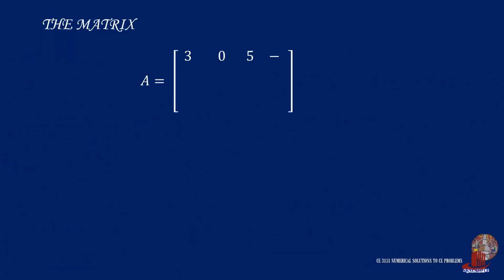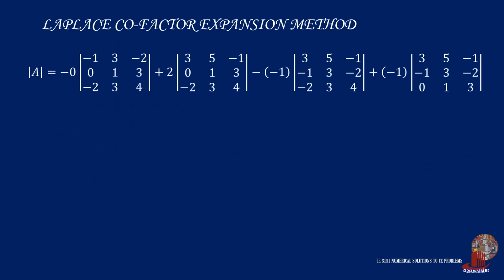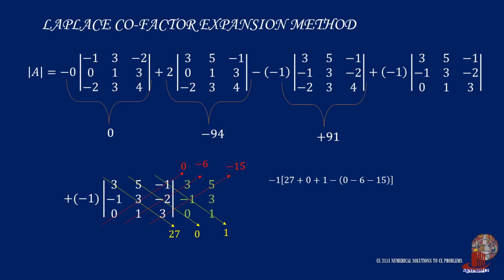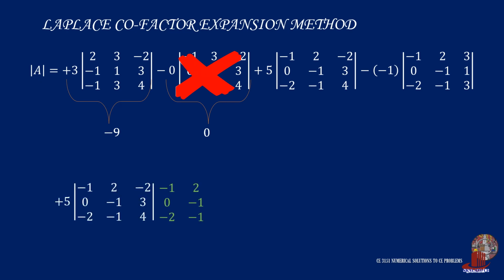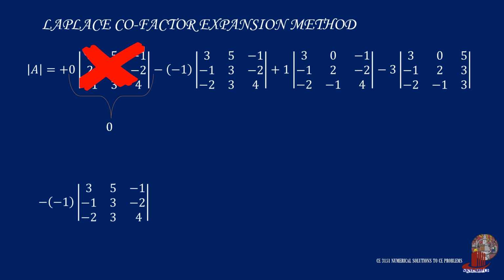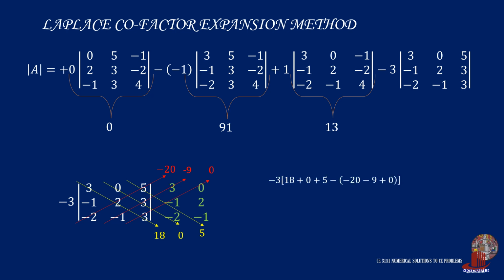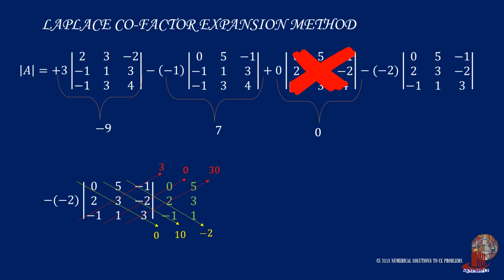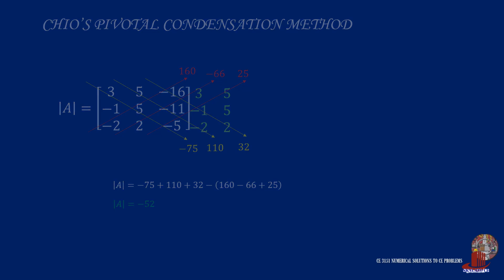MATRIX ALGEBRA : SOLVING THE DETERMINANT OF A 4X4 MATRIX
Laplace Cofactor Expansion and Chio's Pivotal Condensation methods are used to solve for the determinants of 4 x 4 matrices.